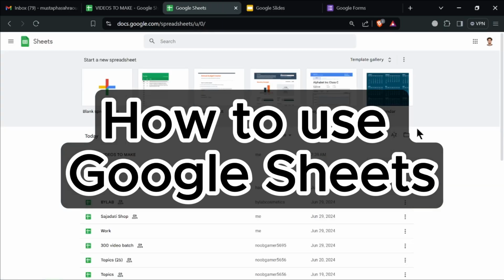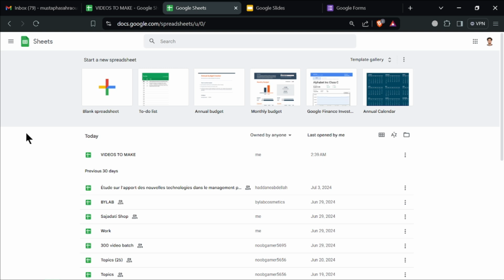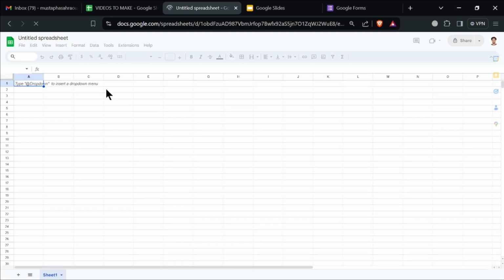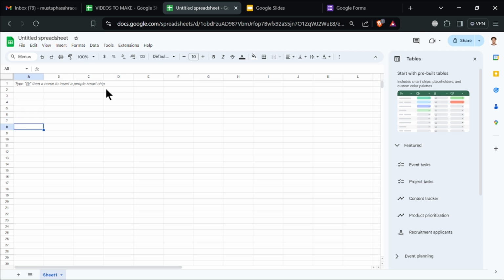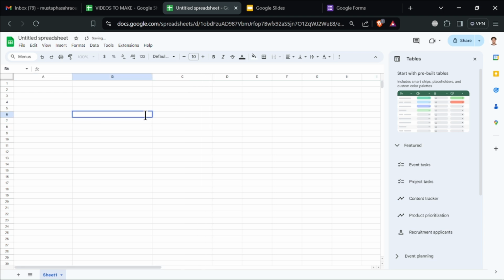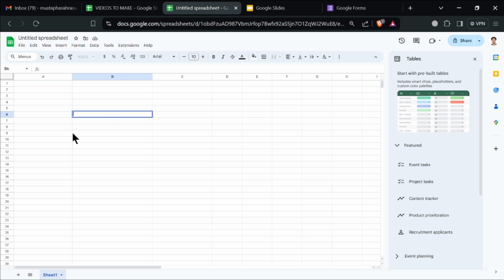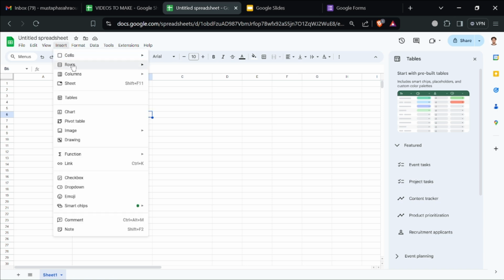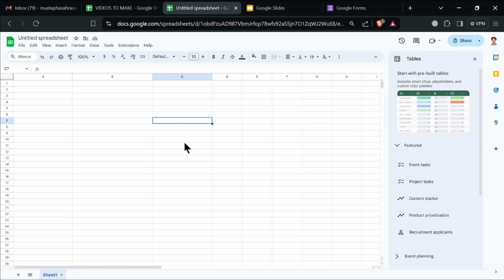How to use Google Sheets [easy]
Master Google Sheets in Minutes! (GoogleSheets Spreadsheets)

Google Sheets is your digital spreadsheet!

Create a Spreadsheet: Open sheets.google.com and click "Blank."
Enter Data: Type text, numbers, or dates into cells.
Format Cells: Customize cell appearance (font, color, alignment).
Use Formulas: Perform calculations (SUM, AVERAGE, etc.) and analyze data.
Create Charts: Visualize data with various chart types.
Collaborate: Share sheets with others and work together in real-time.
Organize your data and make informed decisions with Google Sheets!